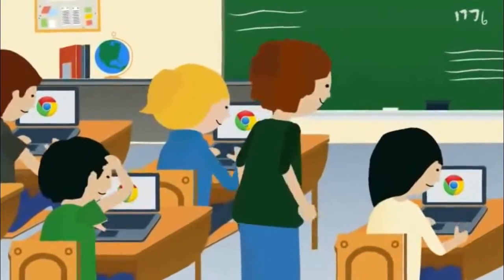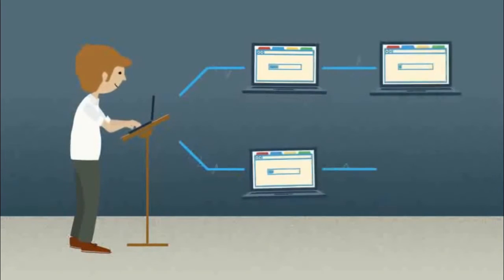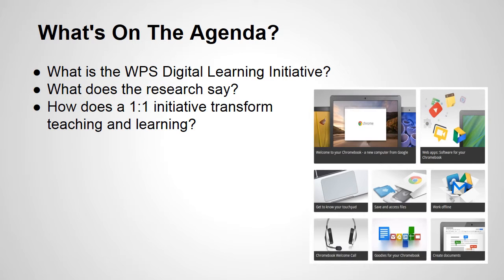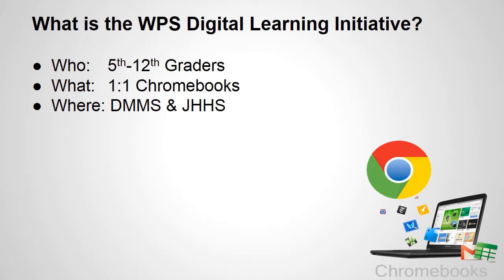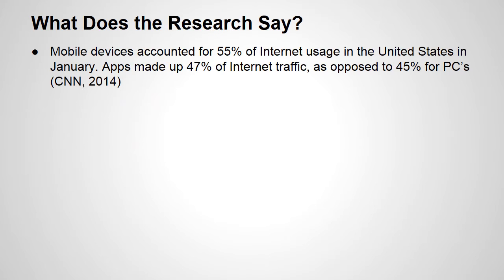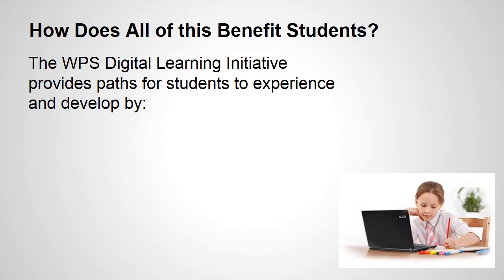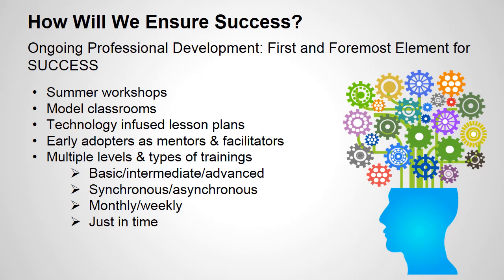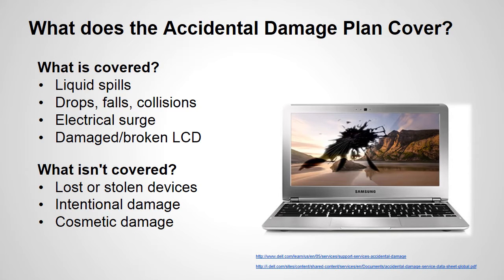WPS Digital Learning Initiative Orientation